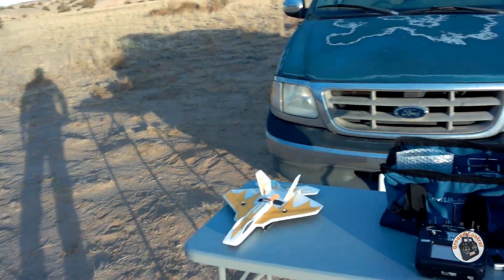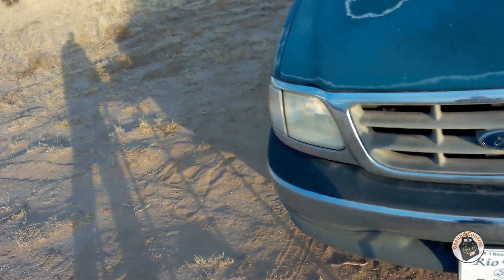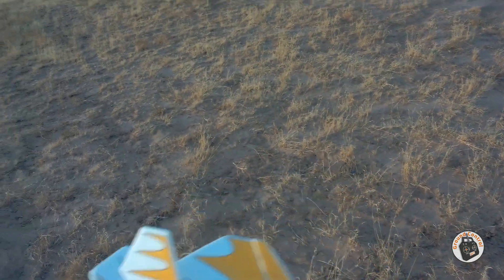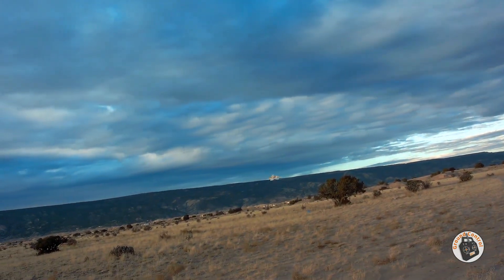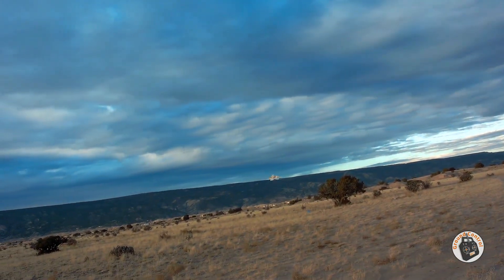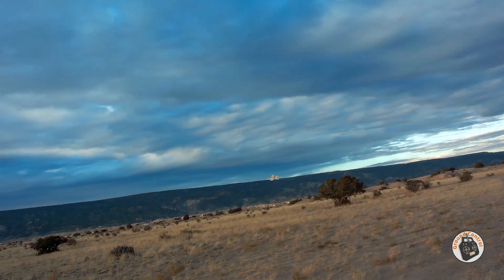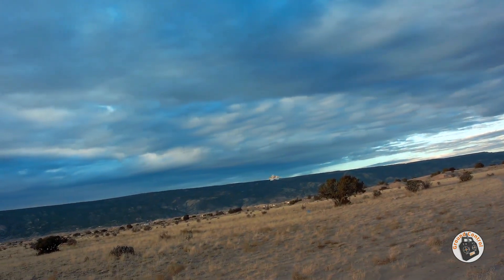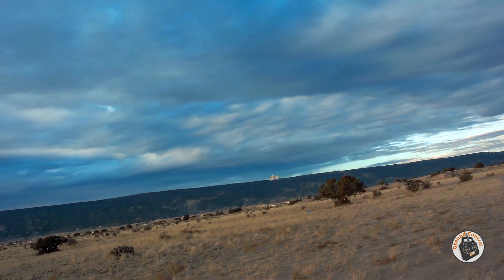Glue & Fly™ Series DIY F-22 Micro Raptor V2 - Fun Flight with the Sub 250g High Performance Parkjet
Glue & Fly™ Series F22 Micro V2 - Full Size & Tiled Plans & Docs are now Available!

Here is a link to e3Scott's Build Log of the GFS F-22 Mini V3 (Use this as a Build Guide):

Here's links to the components:

Racerstar Racing Edition BR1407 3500KV 2-3S Brushless Motor (Primary)

Racerstar BR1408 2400KV 3600KV 2-4S Brushless Motor 5mm Shaft (My Pick)

GemFan Bull Nose 3545 GRP/Nylon Propellers CW/CCW Set Green (2 pairs) (Primary)

GNB 11.1V 550mAh 80/160C 3S Lipo Battery XT30 Plug (Primary)

4PCS Emax ES9251 II Upgrade Version 3g Plastic Gear Micro Digital Servo (Primary)

10X Rudder Servo Rob Angle Set With 1mm Chuck Screw For RC Airplane (Primary)

Banggood GCRC

Legal